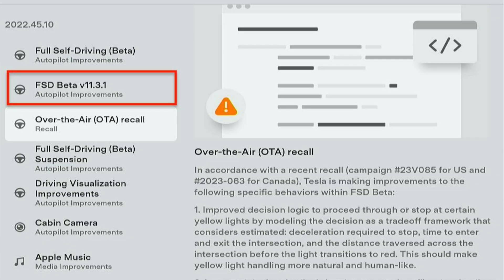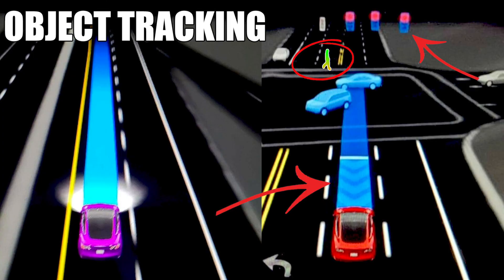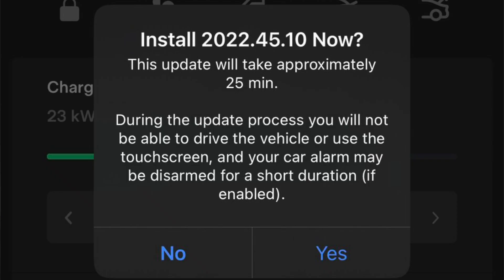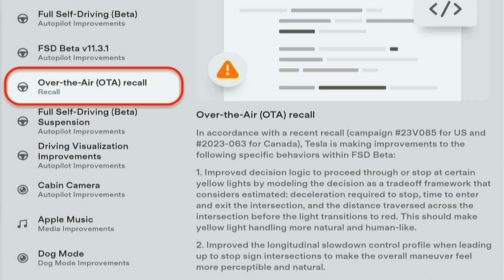FSD Beta V11.3.1 Public Release | NOT What You Expected!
Tesla FSD beta V11.3.1 has been released to the public and includes many new improvements, however it’s not what I expected in terms of performance.